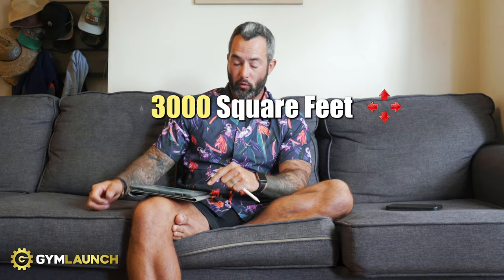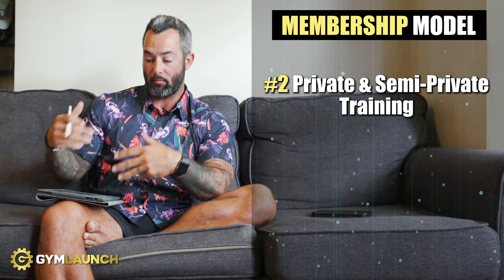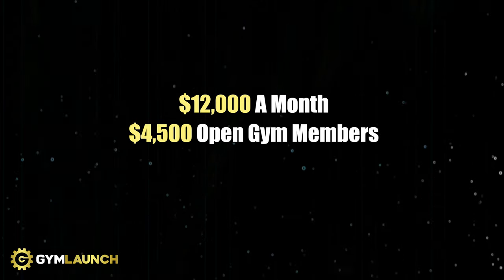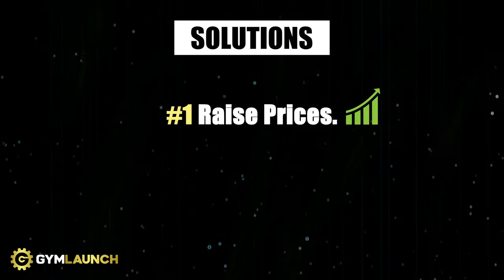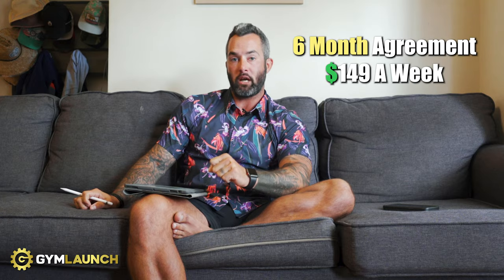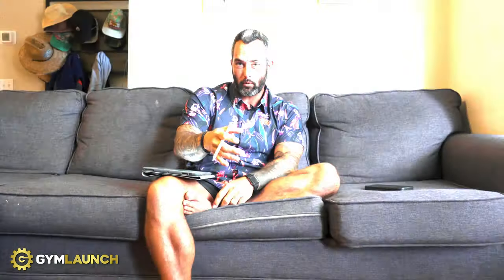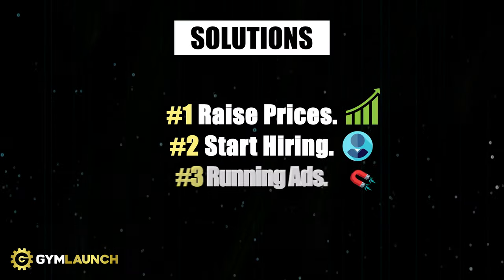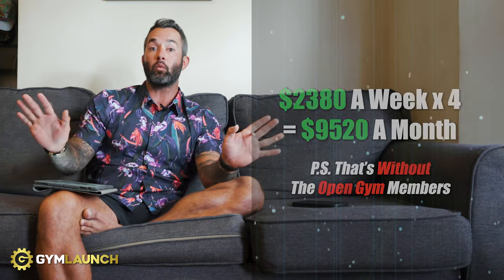This Gym Was In A REALLY BAD SPOT, This is How WE SAVED It!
Today we're bringing to you Episode #3 of our "Gym Rescue" series. This specific gym had some trouble with pricing, no lead generation system and the owner was basically glued to the facility, having no free time and working long hours just to get by.

With a few tweaks we've managed to fix those issues, and not only that, but we've found that this gym can get to $1,000,000 a year with even less members than they have now! It all comes down to having the right systems in place. Enjoy!

Want to build a $1M Gym and listen to great speakers like Alex Hormozi and Alex Rodriguez in a LIVE setting?

Wanna Run Profitable Fitness Ads & Get More Members In Your Gym?